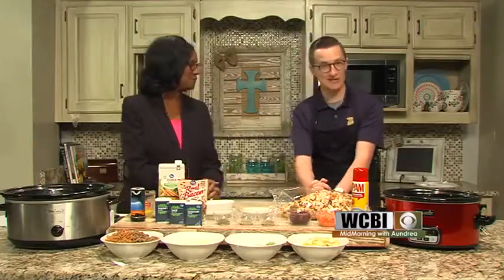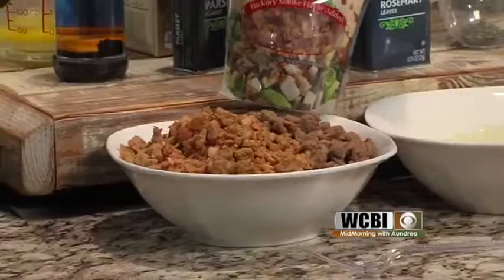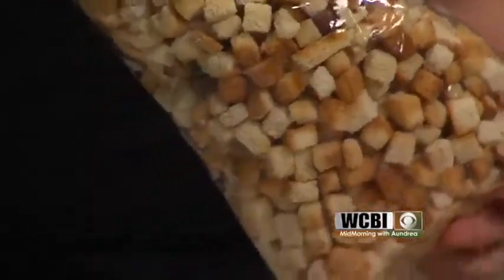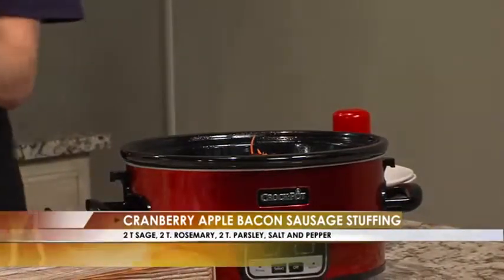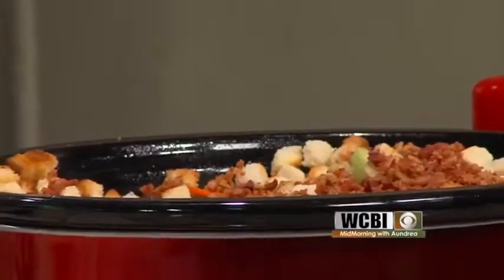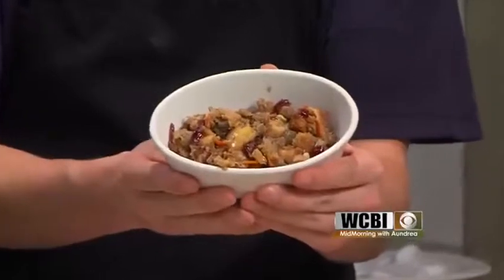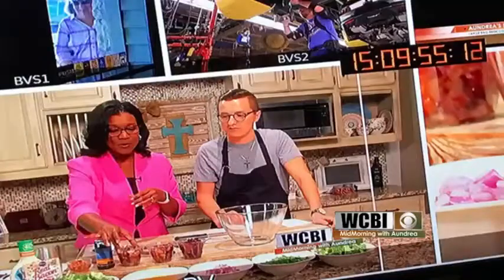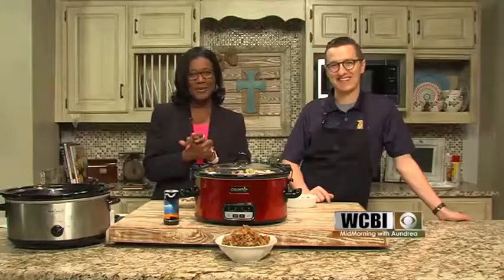Cran-Apple-Sausage Stuffing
Cooking Up A Storm